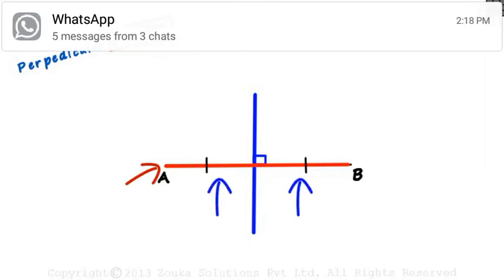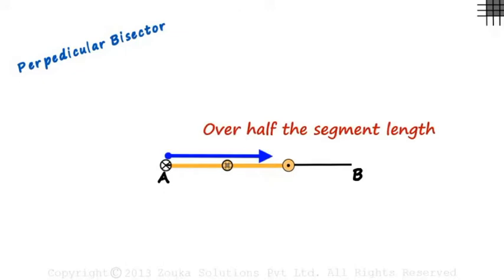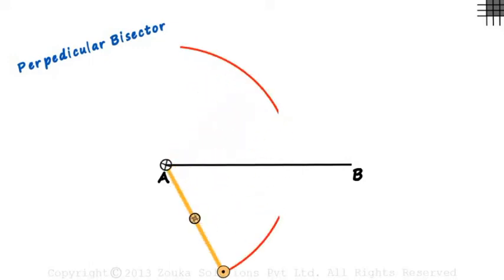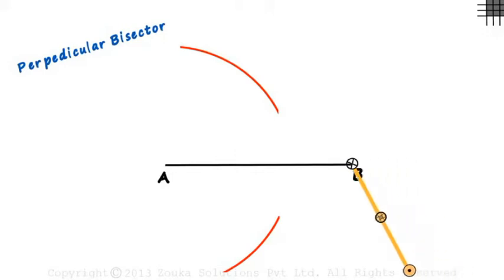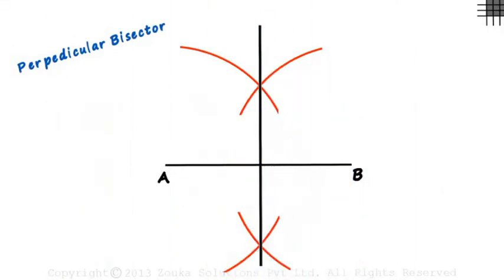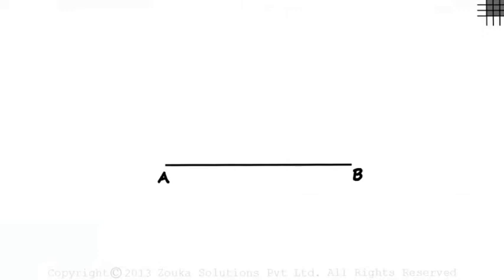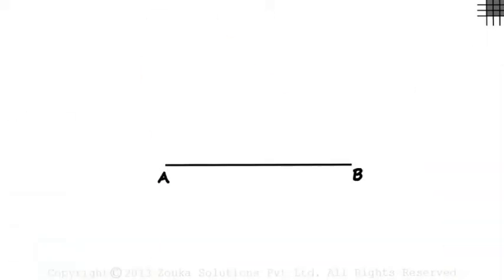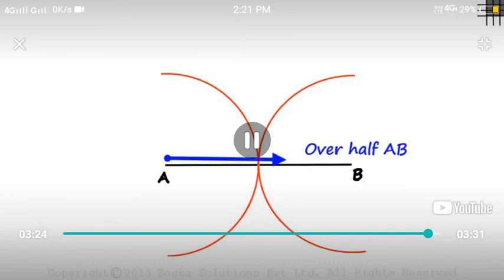How to construct a pependicular besector of line segment?